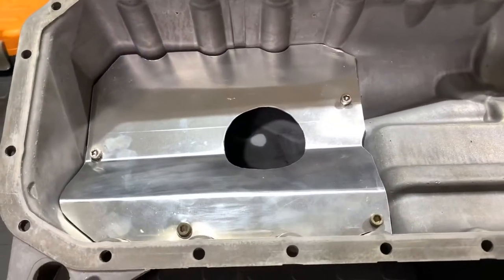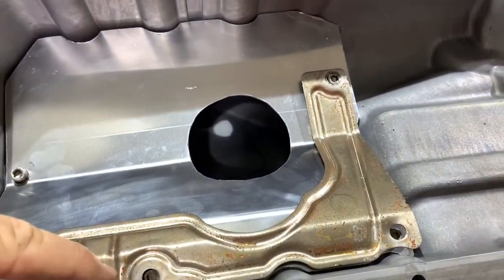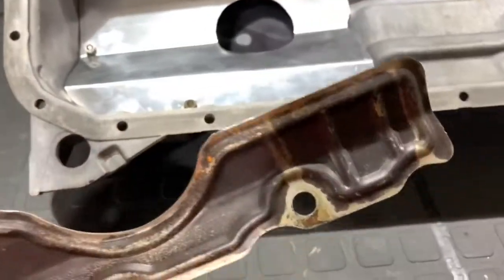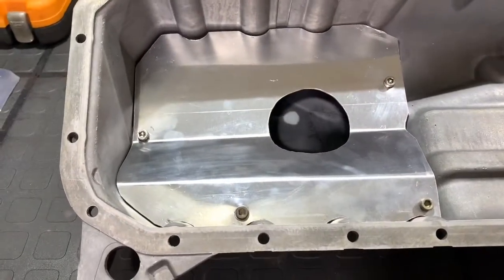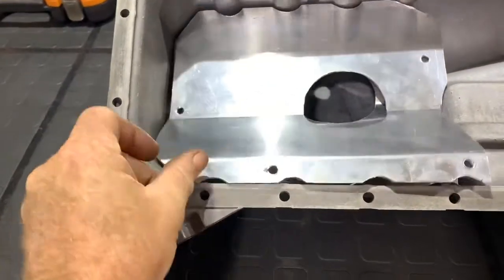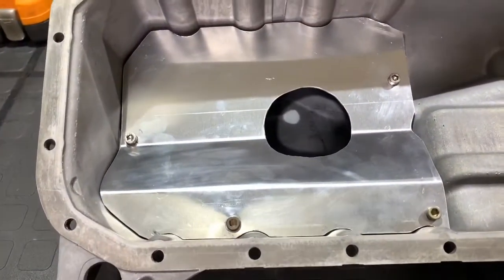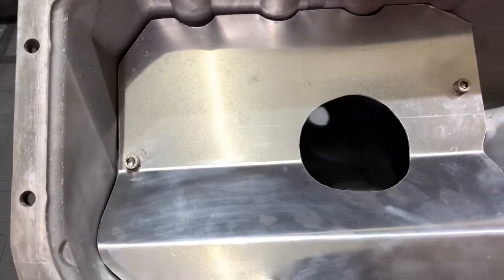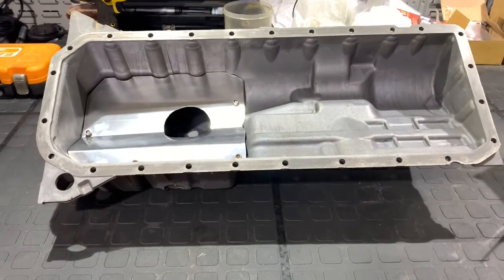E46 Race car sump baffle plate fabrication (HDWDT)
How Did We Do That??
Our “how-to” for fabricating and installing a sump baffle plate on the M54B30.